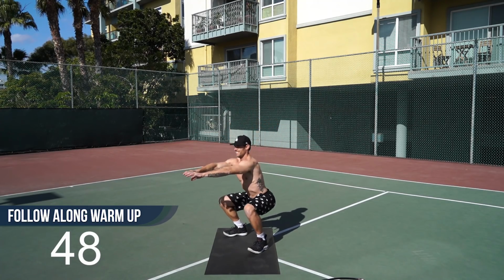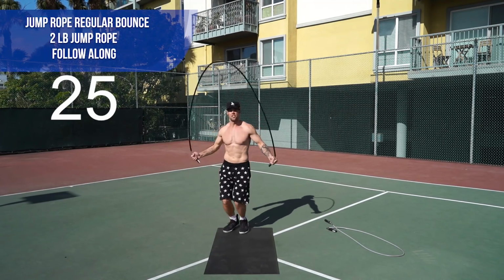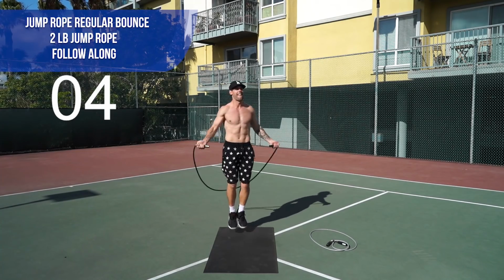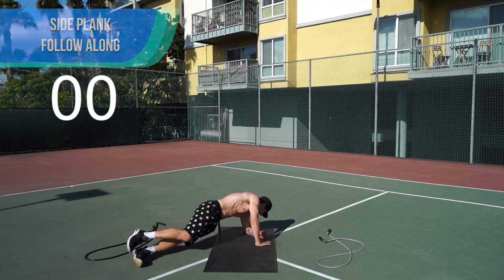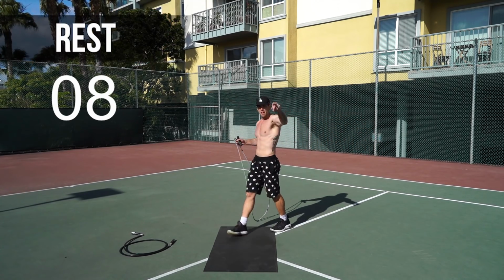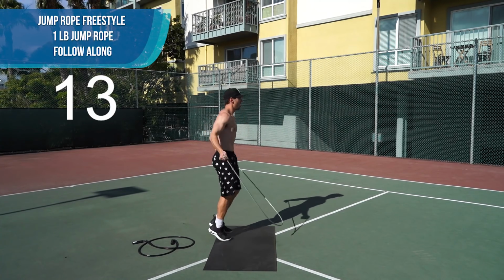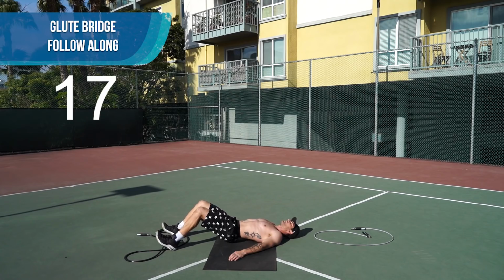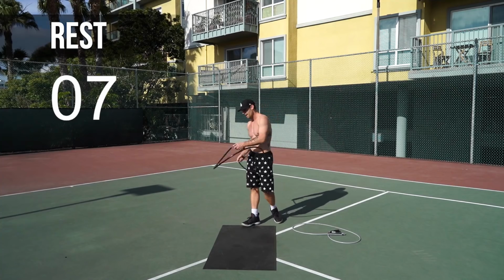Total Body Weight Loss Workout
The Workout

30 seconds - Jump Rope - Freestyle (1lb Rope)
30 seconds - Glute Bridges
30 seconds - Jump Rope - Regular Bounce (2lb Rope)
30 seconds - 15 Squats
30 seconds - Jump Rope - Freestyle (1lb Rope)
30 seconds - 15 Push-Ups
30 seconds - Jump Rope - Regular Bounce (2lb Rope)
30 seconds - Side Plank

(rest 10 seconds between exercises)
(rest 1 minute between circuits)
Beginner Complete 3 rounds total
Advanced Complete 5 rounds total